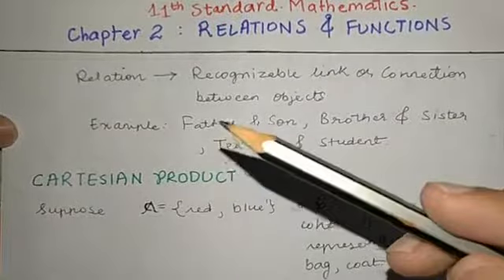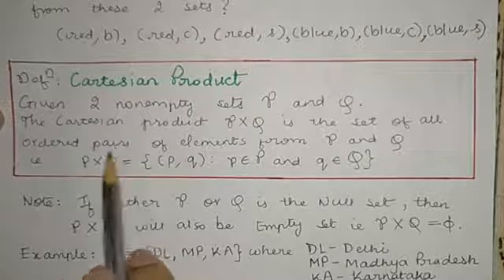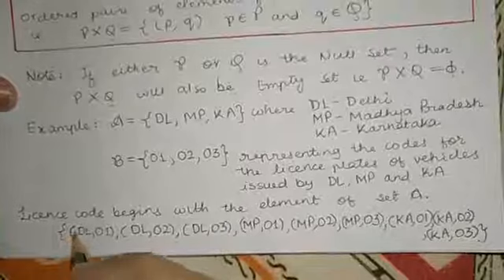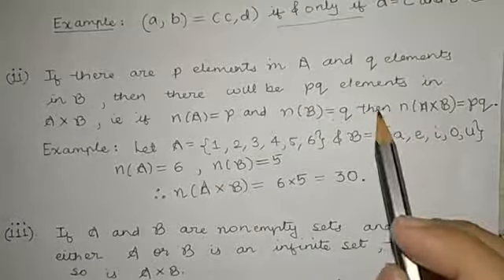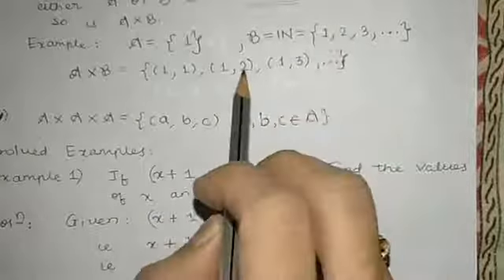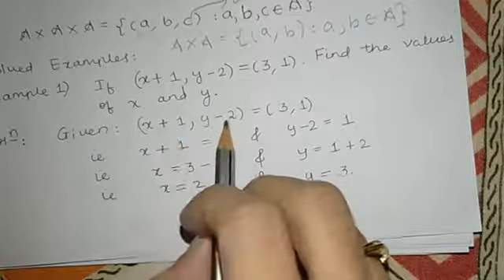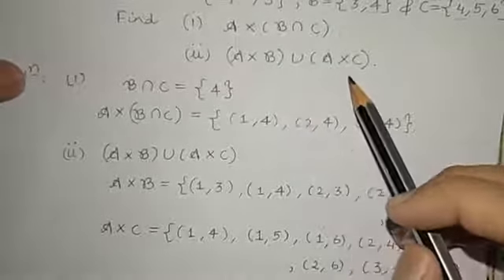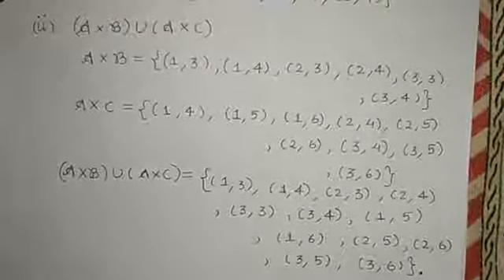11th Standard Maths Chapter 2 Relations & Functions Cartesian Products CBSE/NCERT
In this video, I have explained the topic Cartesian Products with Examples of Chapter 2 Relations & Functions easily.